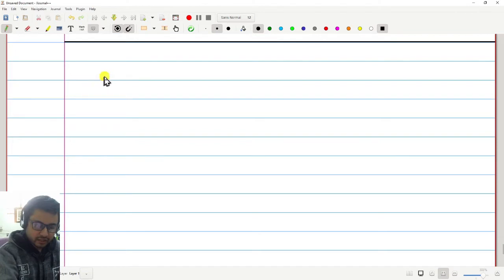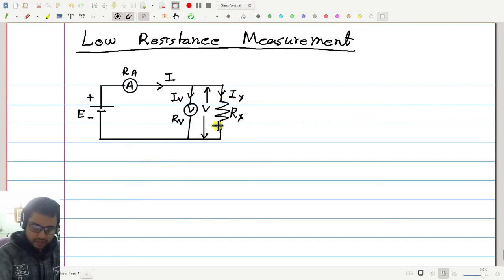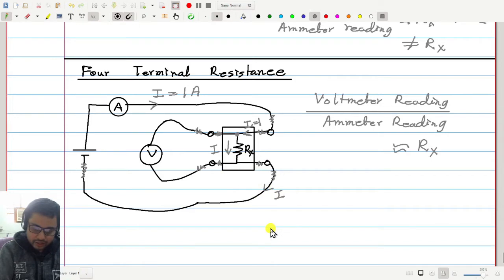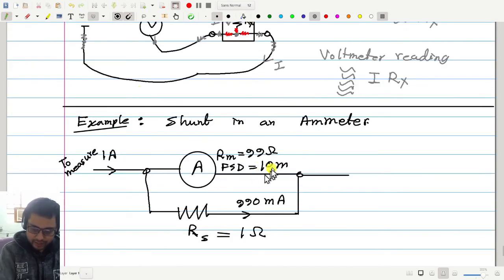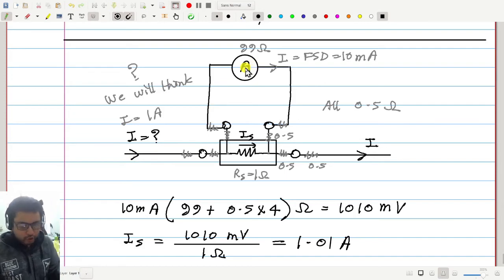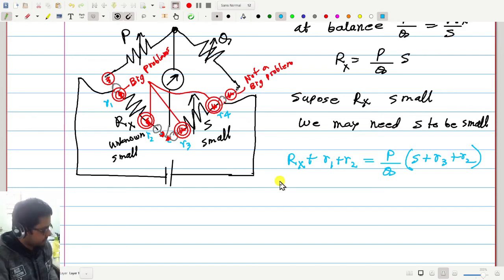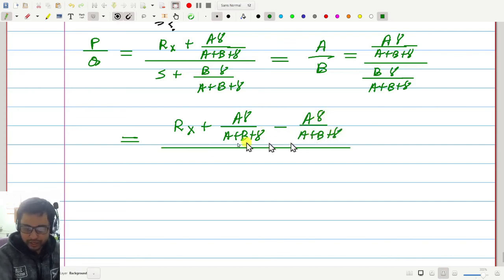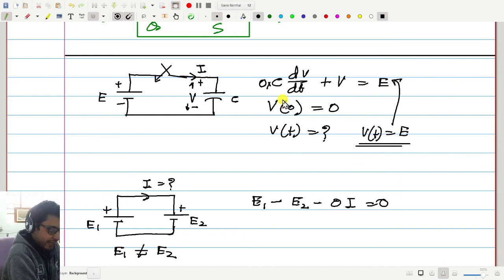Electrical Measurements: Live lec 9: Low Resistance Measurement